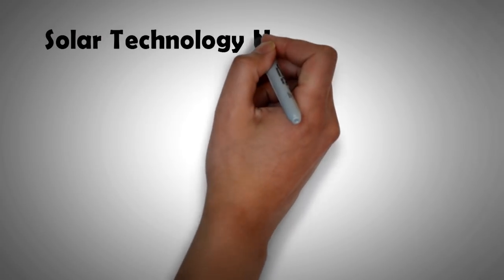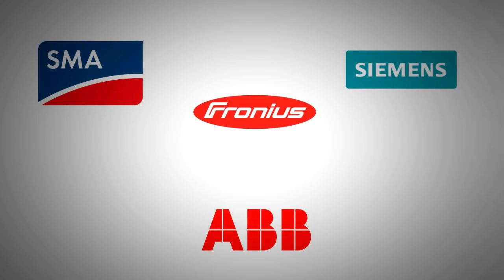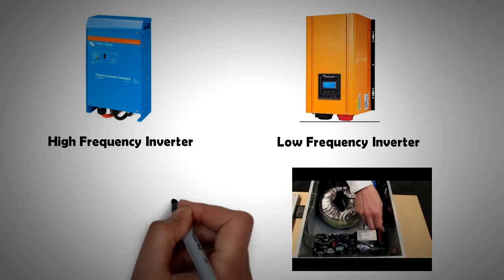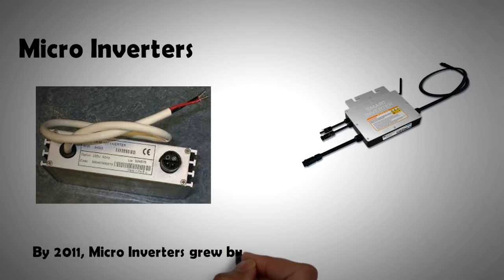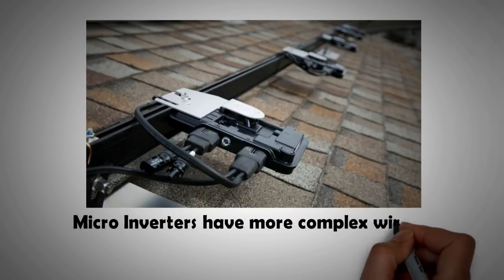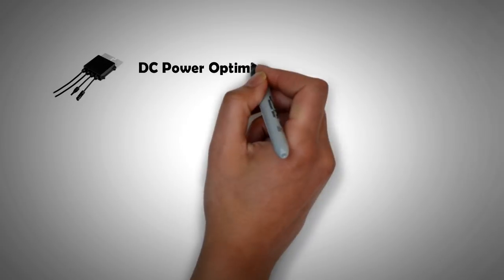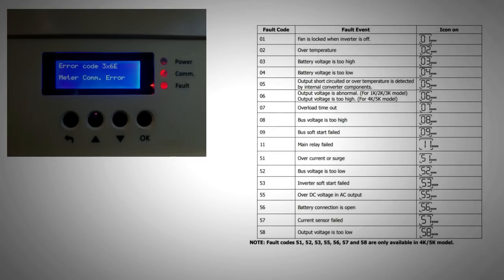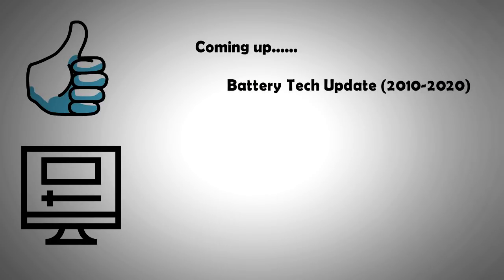Solar Technology Update Part 2- Inverters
This is the second part of the Solar Technology update in which we will cover Inverters and how they have improved particularly in the last decade.
There have been numerous improvements in the inverters both in terms of  functionality and safety. Micro Inverters and Power Optimizers have made huge inroads in the inverter market.

For difference between high and low frequency inverters, please check the following video: